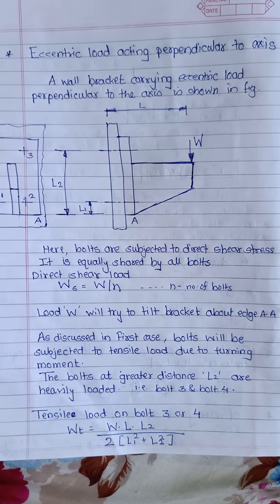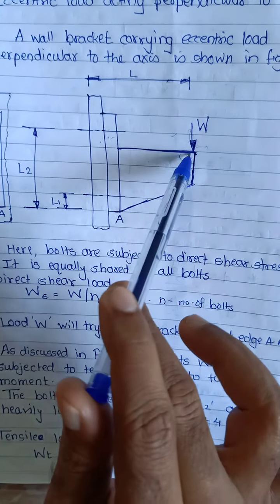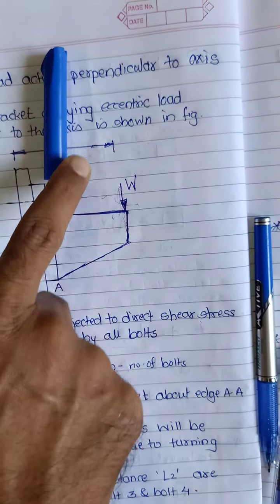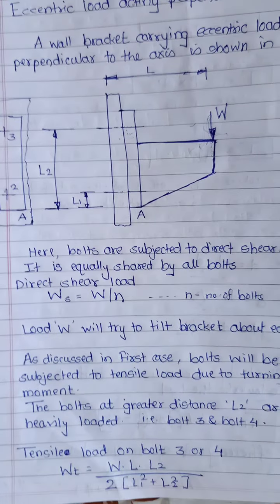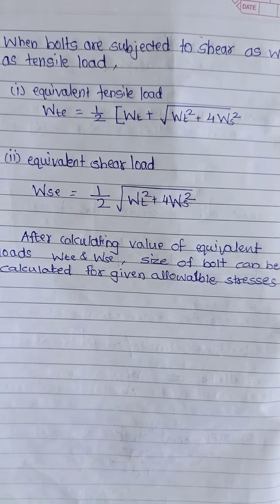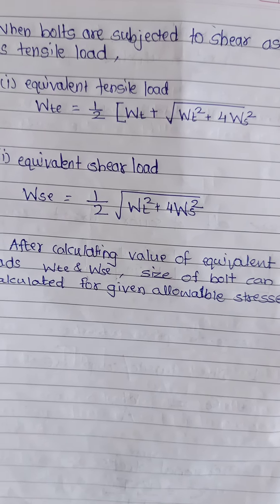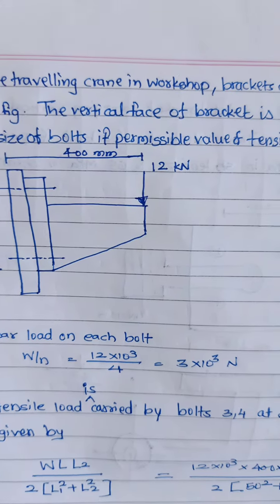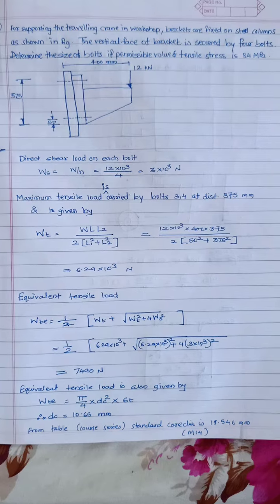Design of bolts-2